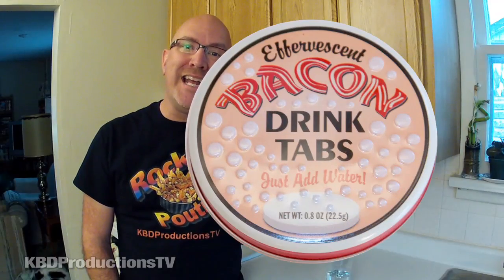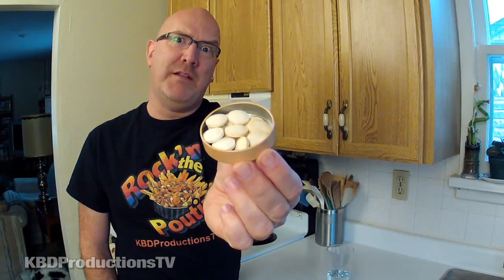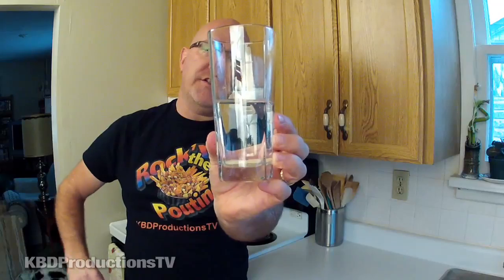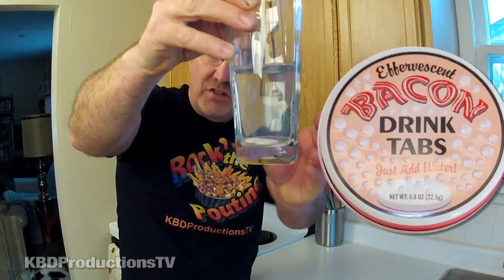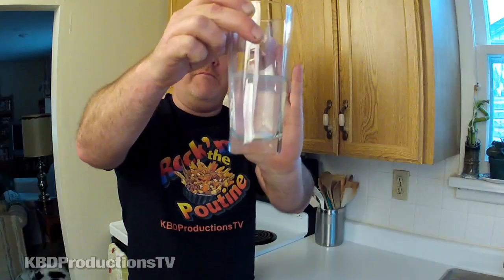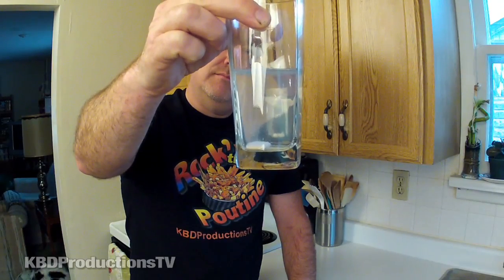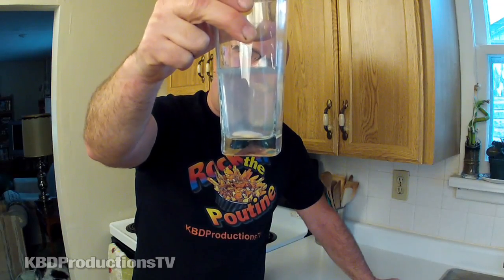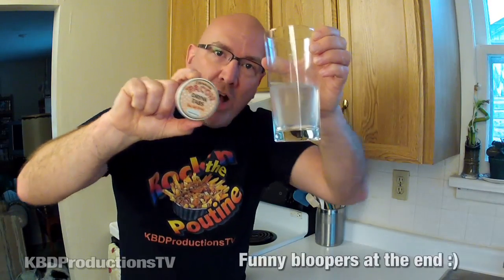Effervescent Bacon Tabs Product Review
I had the opportunity to try Bacon Candy, so I did :)

Ken Domik
KBDProductionsTV

Bacon Candy
These red and white striped hard candies look just like the ones that grandma used to put in her fancy candy dish for the holidays. But, my oh my, would grandma be in for a surprise if she popped one in her mouth! Instead of a standard candy flavor she'd discover a sweet and smoky bacon flavor. Truly one of our finest swine confections. Each 3-1/4" x 2-1/2" x 2" (8.3 cm x 6.4 cm x 5.1 cm) tin contains about twelve individually wrapped candies. Shrink wrapped.